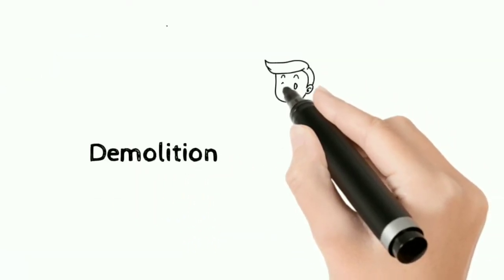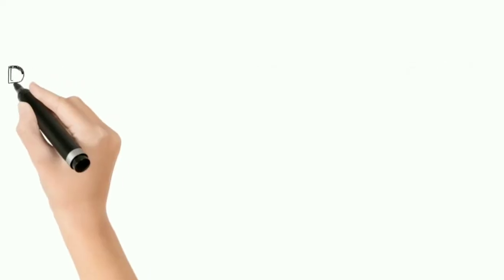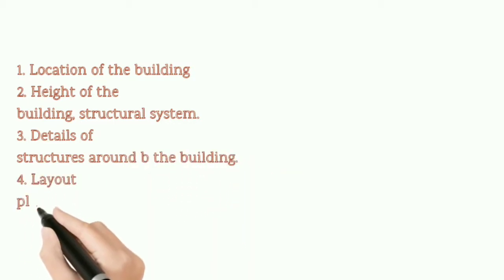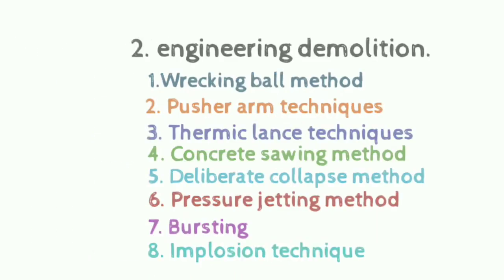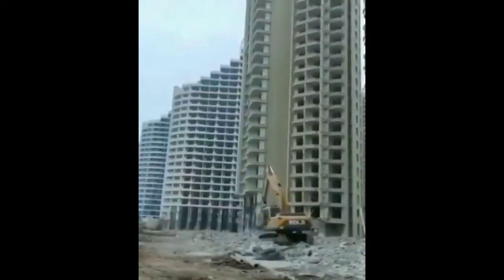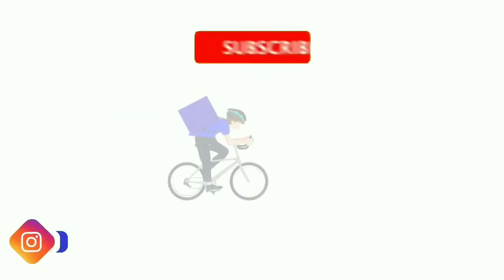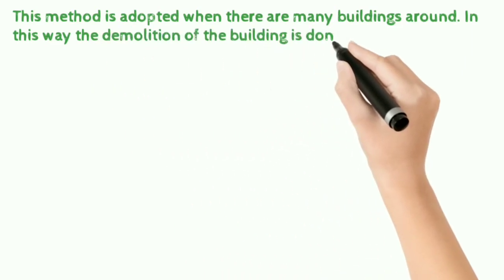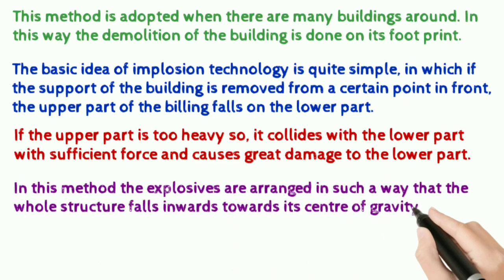What is Demolition|| All Building Demolition Techniques | Full Explained || Techio Civil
In this video, we explain definition of Demolition, all types of buiding demolition techniques in civil engineering in a graphical presentation.

This video also includes some useful structure demolition video as per its type of techniques.

This video is all about demolition techniques with lots of information. Demolition techniques for cooling towers.

Also in this video, we explain implosion techniques in full detail. Implosion techniques demolition video.

Video Highlights.
00:10 Defination of demolition
00:27 Surveys for Demolition
00:37 Demolition Plan
01:18 Demolition techniques
01:33 Engineering demolition
02:01 Hand demolition
02:11 Wrecking ball method
02:20 Pushar arm technique
02:46 Thermic lance technique
03:05 Implosion technique